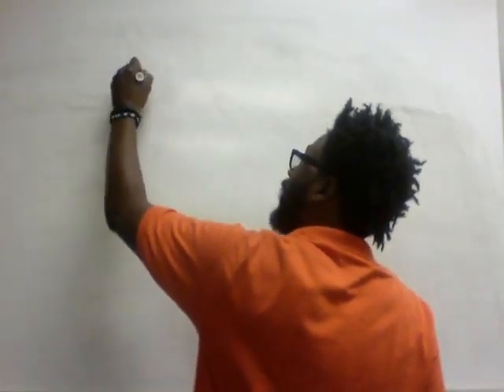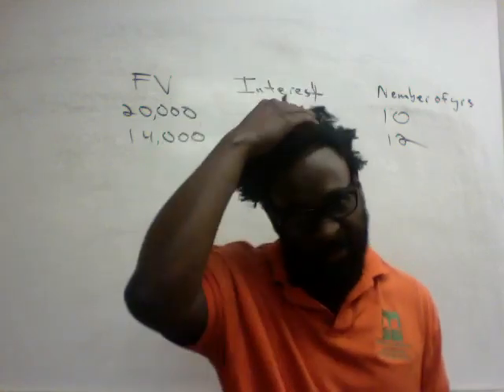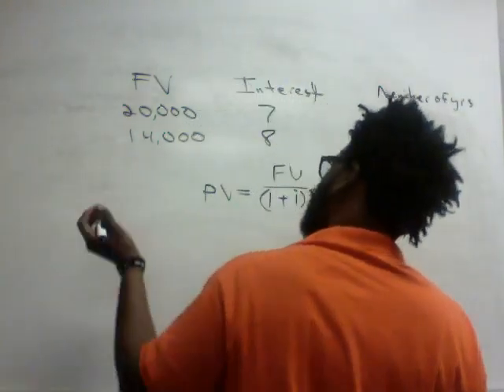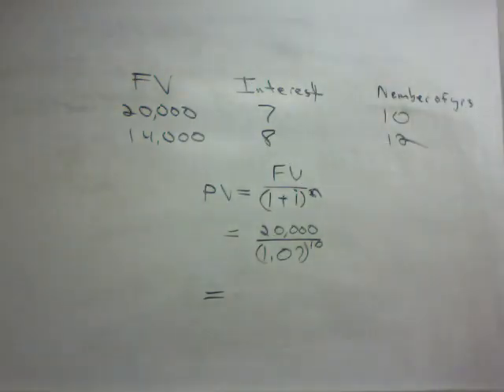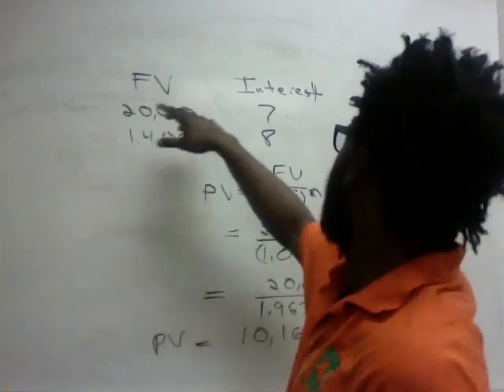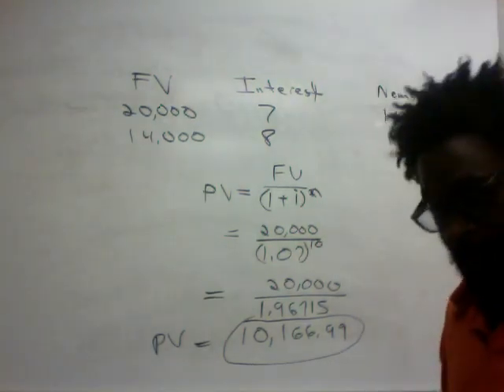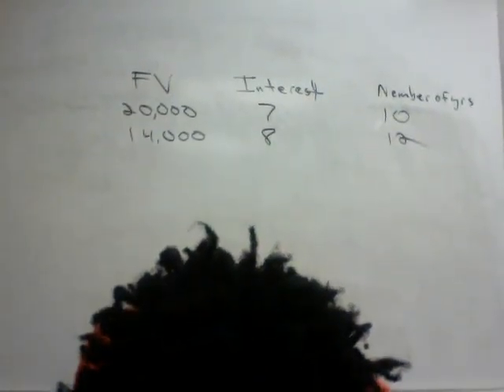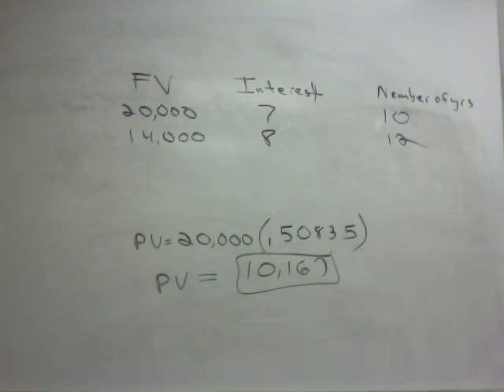TVM Future Value